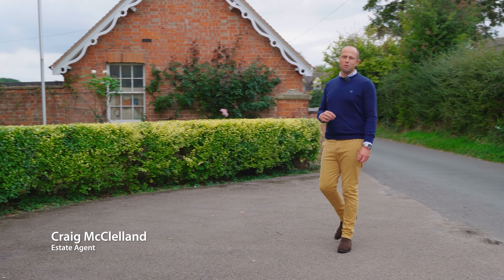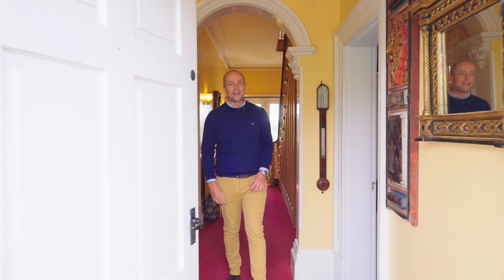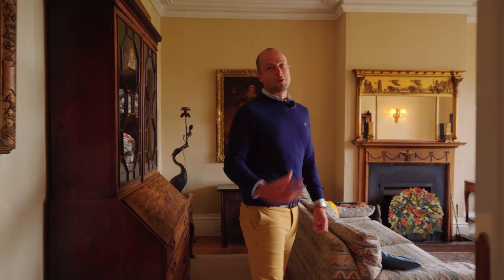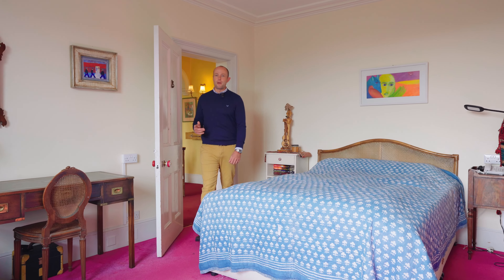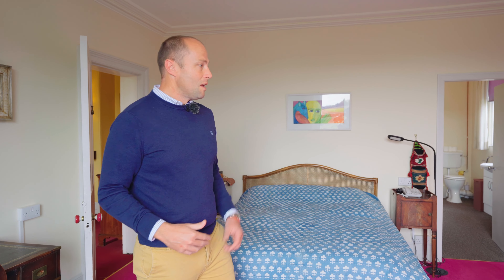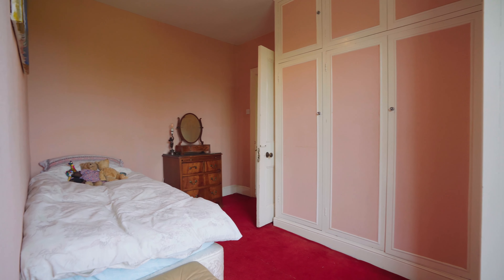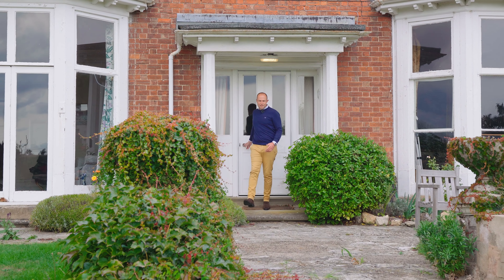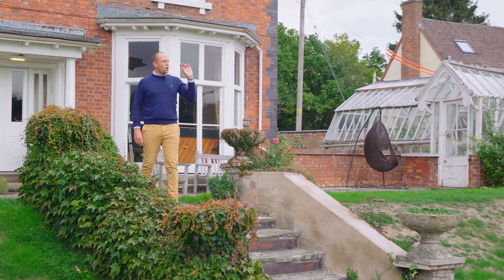The Grange, Birlingham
A fine example of an elegant Georgian Gentleman's Country Residence with an abundance of period features and an attached annexe, set in the village of Birlingham.

Georgian country property
Period features throughout
Self contained cottage annexe
Outbuildings including glass houses open storage and a summer house
Idyllic village location
Far-reaching gardens
Cellarage

Offers in excess of £1,000,000
Freehold / 5,091 sq. ft.